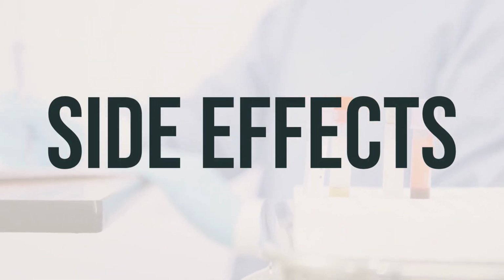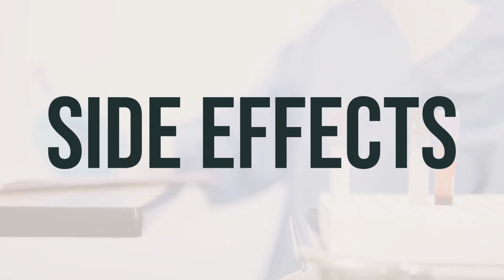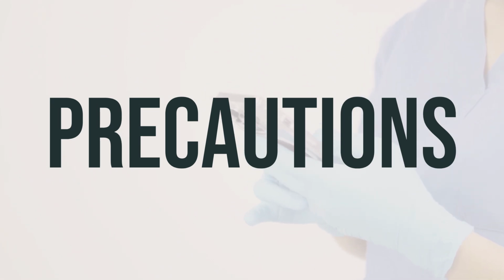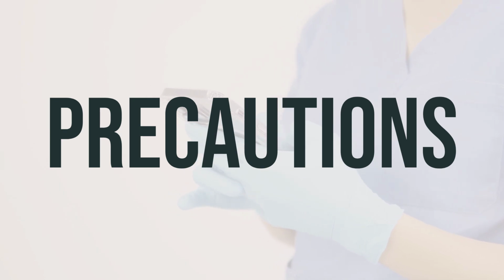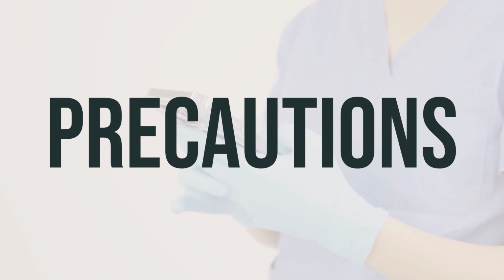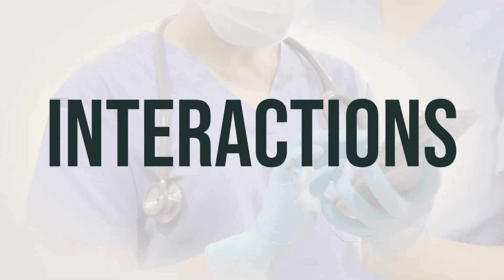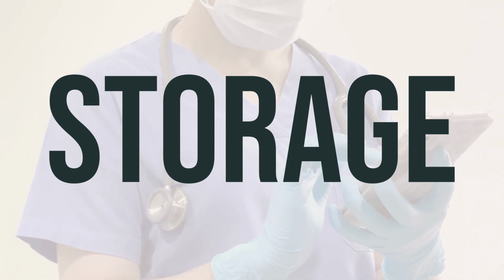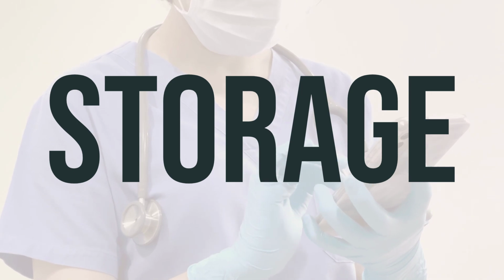How to use Ibandronate Sodium - Explain Uses,Side Effects,Interactions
Ibandronate Sodium, also known as Ibandronate, is used to prevent and treat certain types of bone loss, known as osteoporosis. Osteoporosis causes bones to become thinner and break more easily, and the risk of developing it increases after menopause, as you age, or if you take corticosteroid medications for long periods. This medication works by slowing bone loss, helping to maintain strong bones and reduce the risk of fractures. Ibandronate Sodium belongs to a class of medications called bisphosphonates." When taking Ibandronate Sodium, it is important to follow the recommended daily dosage and the optimal timing for taking it to achieve the best results.
ad2a